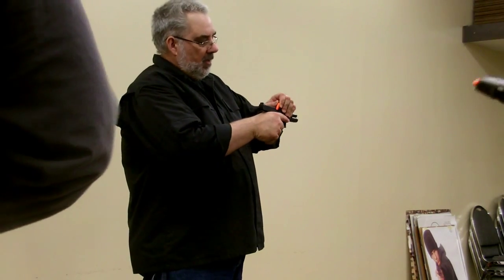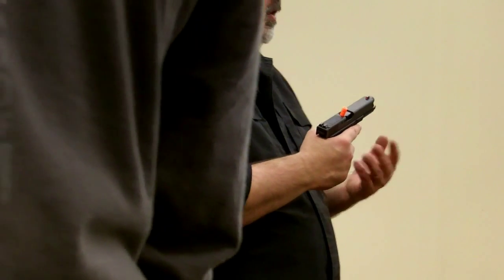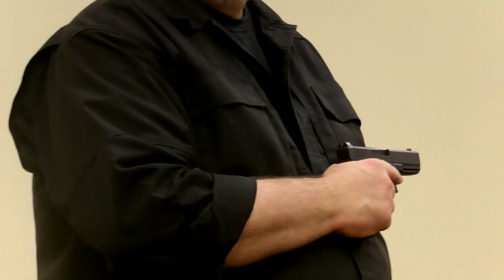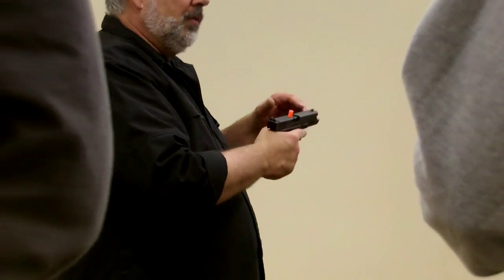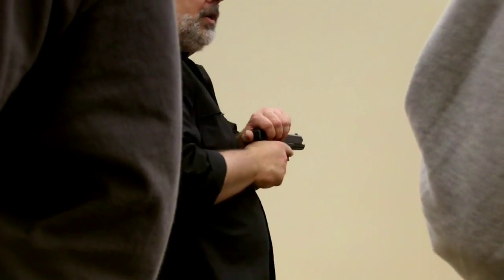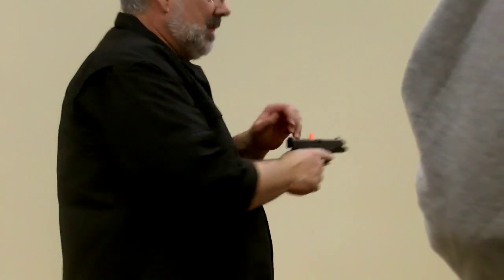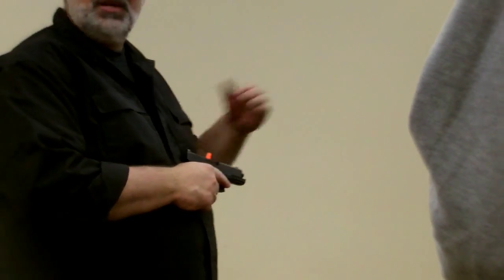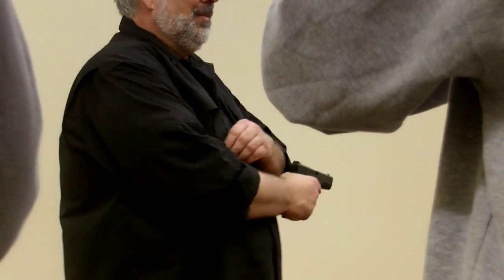Clearing Malfunctions with Mike McKenny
This is the Fourth video of a series that will have Mike going over things that the conceal carrier needs to learn to take there skills to the next level.
This video focuses on Clearing Malfunctions
 I would like to thank Mike for letting me spend the day with him and tape his class so I can pass this on to you.
 Due to the personal attending class most preferred not to be on tape, so many of the series will only be Mike or a few students from behind with no  faces exposed.

Mike's Bio:
N.R.A. Pistol Instructor, N.R.A. Personal Protection in the Home Instructor, Certified Range Officer. As a life long shooter, hunter and martial arts student, Mike McKenney brings over 40 yrs experience to the classroom with a wide range of lessons learned from the military and private security,
Since 2004 the Phoenix Center has provided N.E. Ohio residents with the most comprehensive and up to date firearms training available. From the State of Ohio mandated 12 hour CCW course, to advanced pistol, shotgun, and edged weapon seminars, the Phoenix Center Staff has the knowledge, skills, attitude, and facility to take your skills to the next level